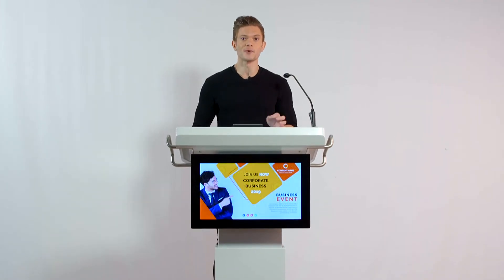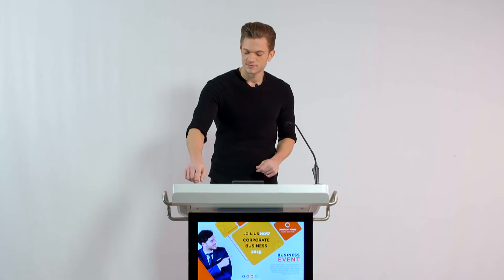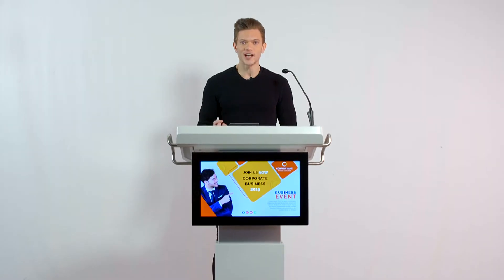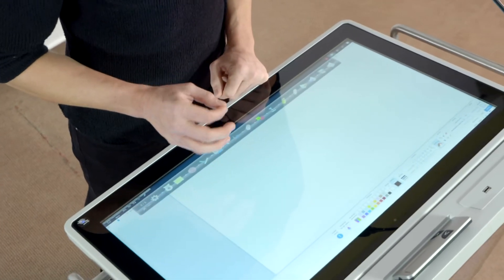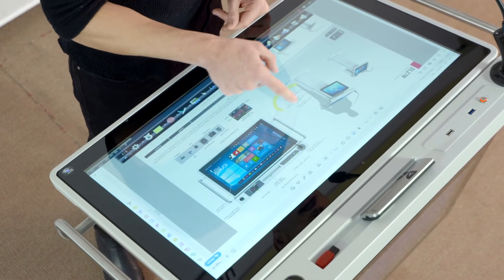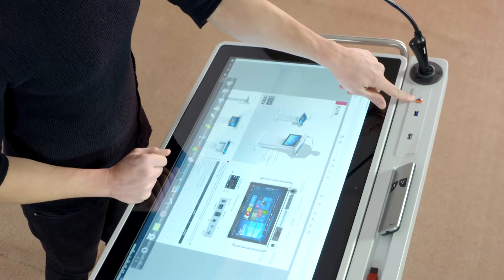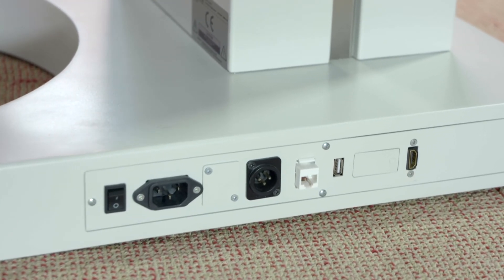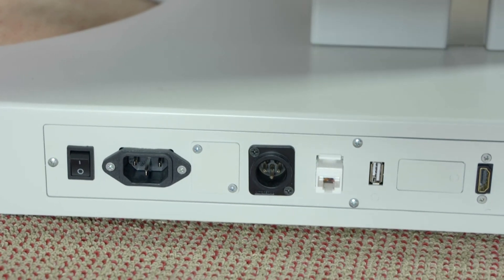DL27M Digital Podium | Temas Technology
DL27M Digital Podium
The DL27M is specially designed podium, adjustable to various heights according to the needs the speaker. The 27″ high precision touch screen allow the speaker to take notes and interact with the presentation more convenietly. Connecting your projector and sound system to the DL27M is as easy as connecting the cables.

MultiTouch Speaker Screen
Front screen – with Embedded Signage Media Player
Player PC : Intel i3 4GB, 120 GB SSD Win 10 Embedded iot OS
Remote Control Height Adjustment
Microphone
Creapen Annotation
Digital Touch Timer